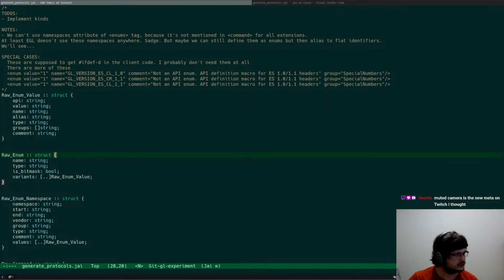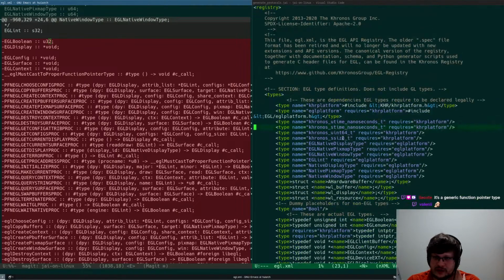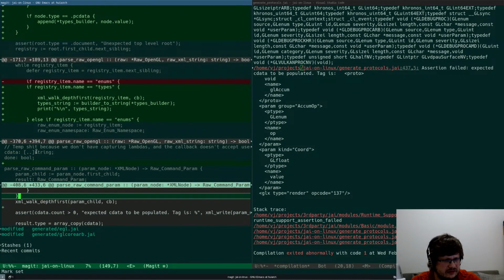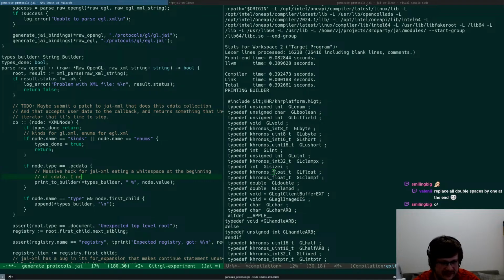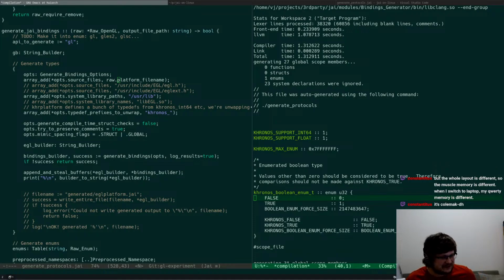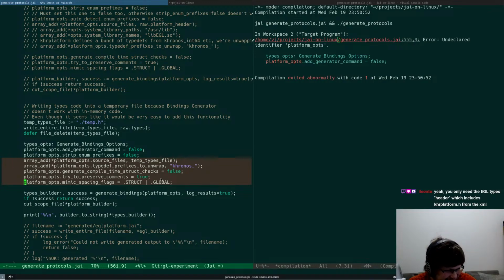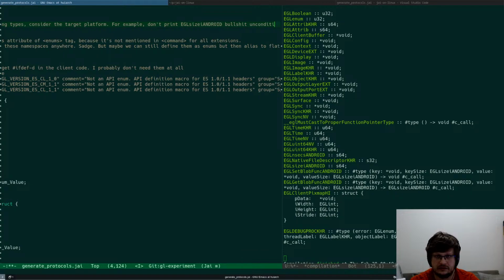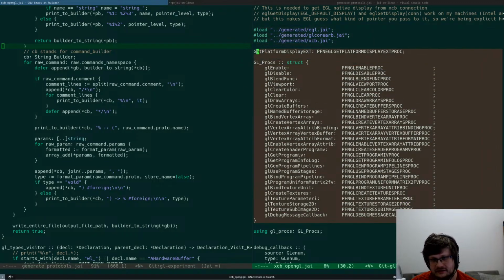Jai enterprise OpenGL - can we actually use our bindings today??? [live 2025-02-19]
The Journey for perfect OpenGL integration